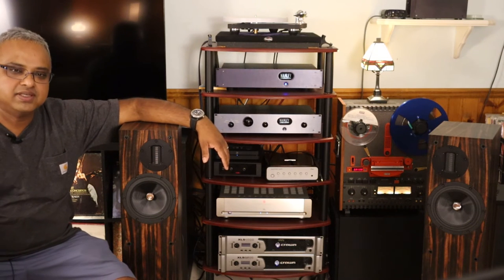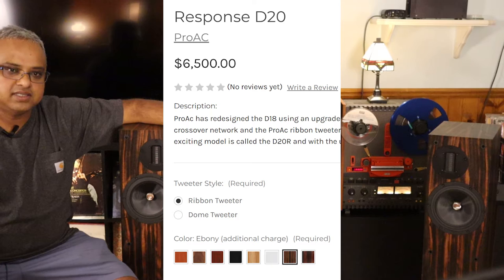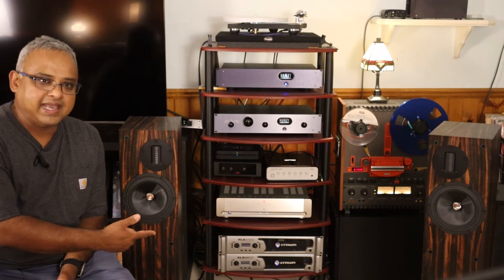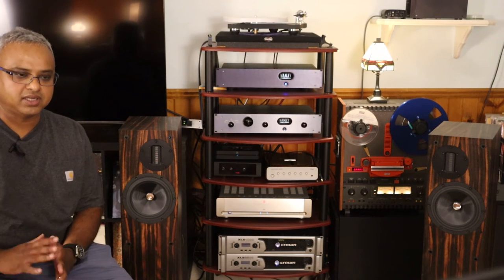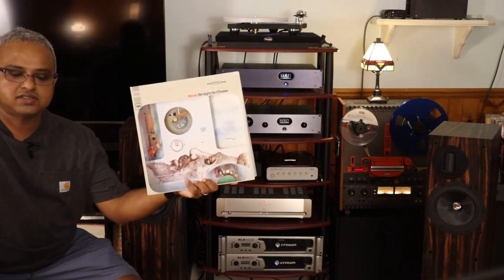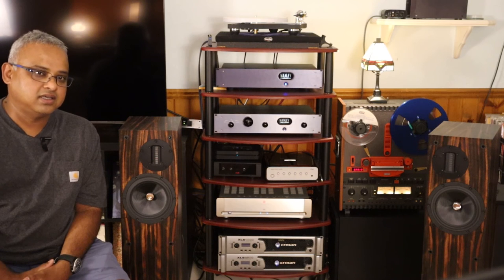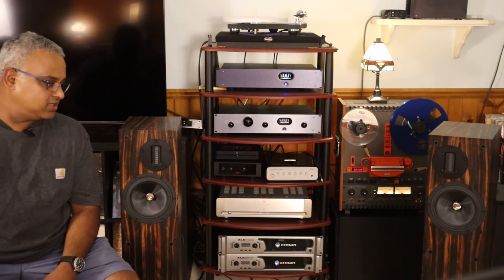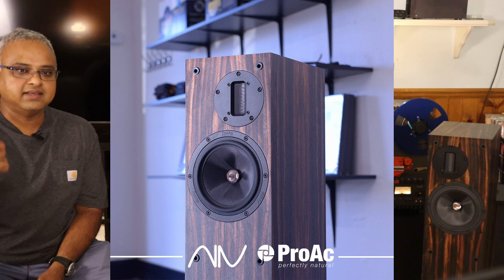END GAME SPEAKER | PROAC D20R REVIEW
This speaker seems to check all the important boxes for me: Gorgeous mids, well defined bass and sweet highs, all knit cohesively.

Chapters
00:00   D20R build and specs
02:49   System: Source, amps used and room situation
04:05   Listening Impressions